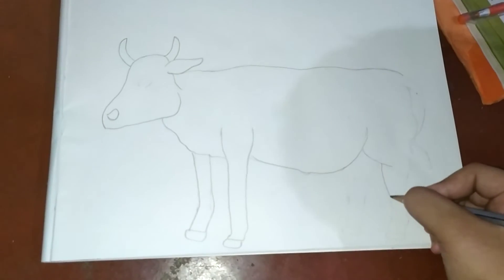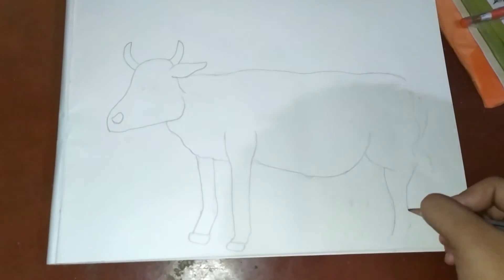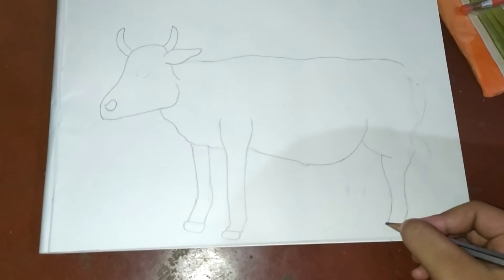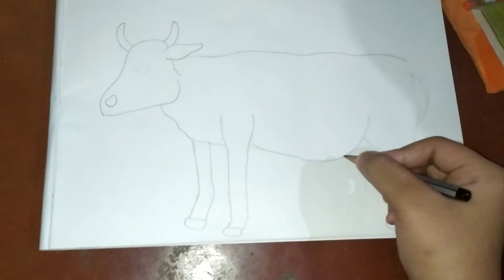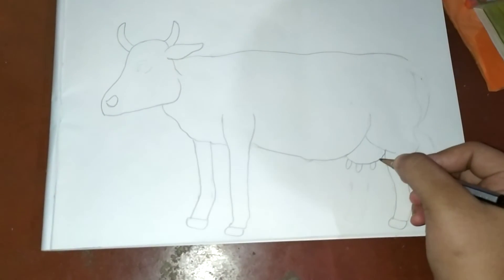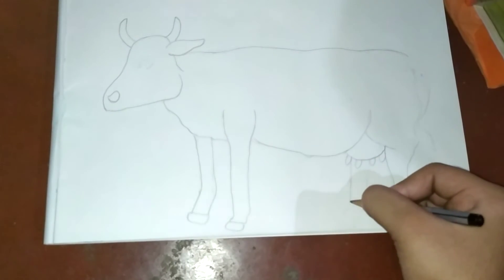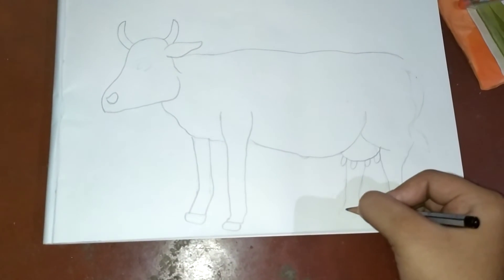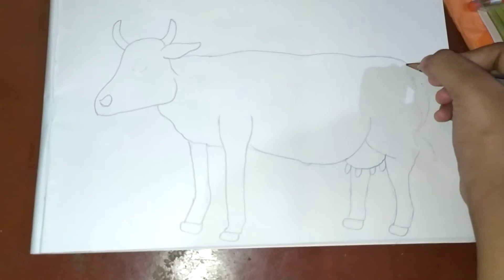How To Draw a Cow 🐄🐮 Step By Step || Sonali Creation || Subscribe If you Want to see More like this